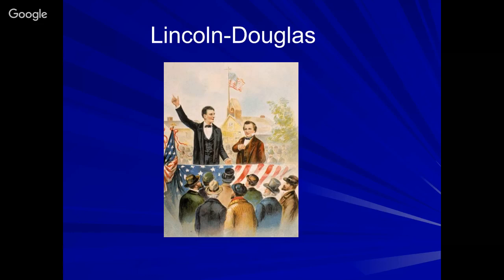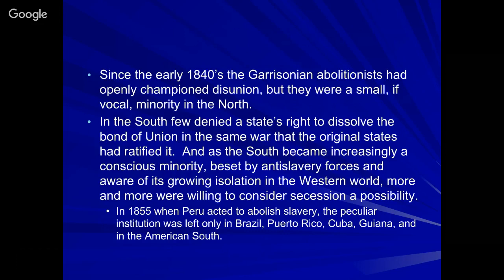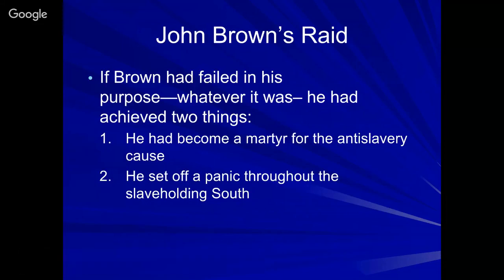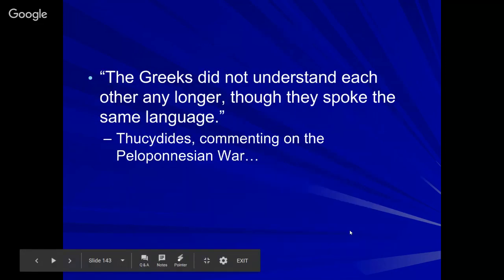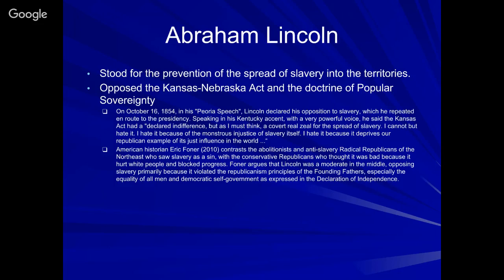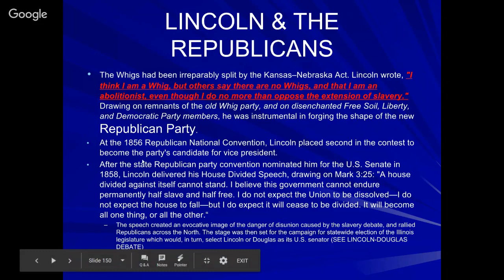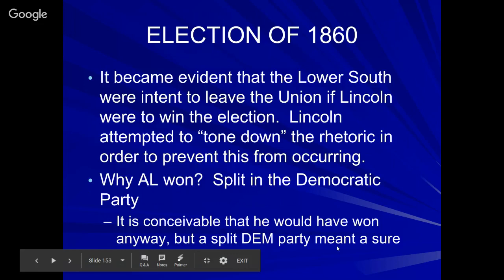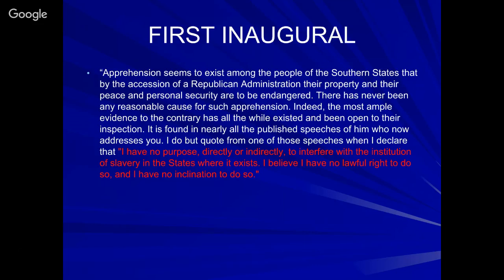The Road to the Civil War: Lincoln-Douglas, John Brown, and the Election of 1860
APUSH Lecture -- Period 5-   Topics will cover the Lincoln-Douglas Debates, John Brown's Raid, and the Election of 1860.